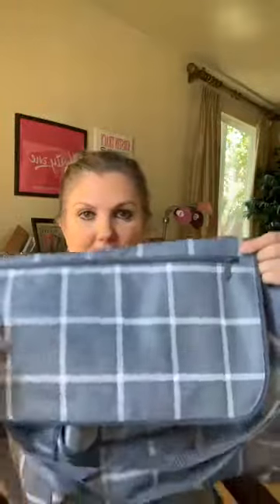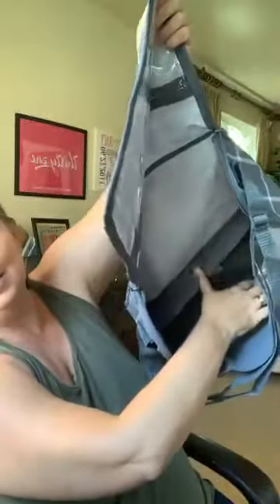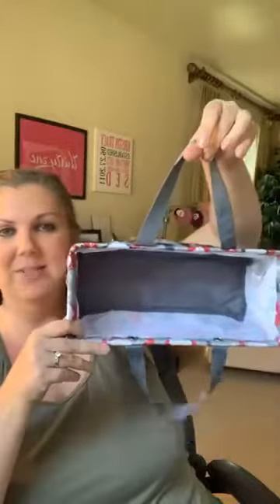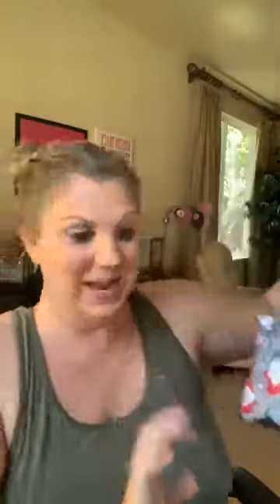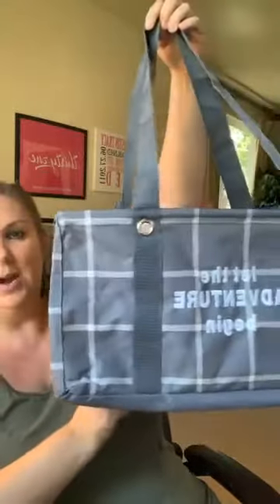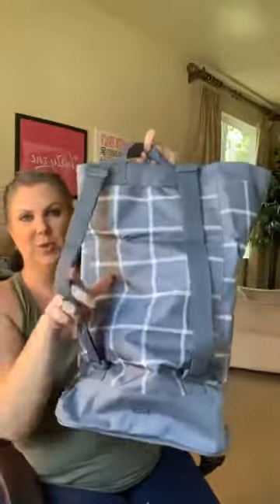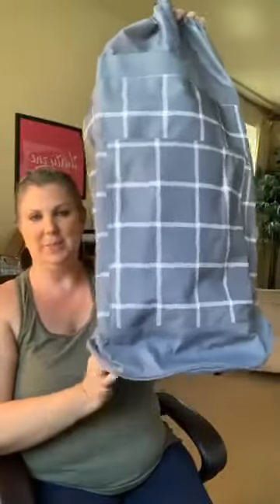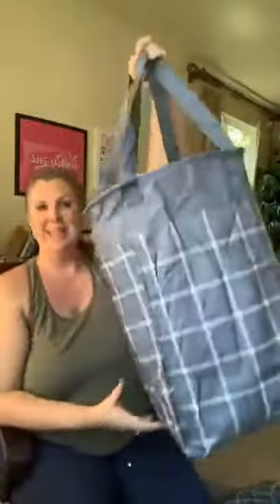Thirty-One Gifts' FALL 2020 Unboxing Part 2